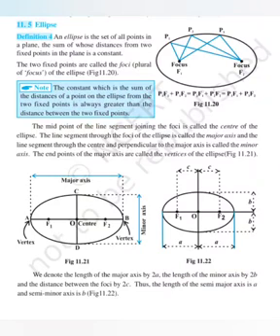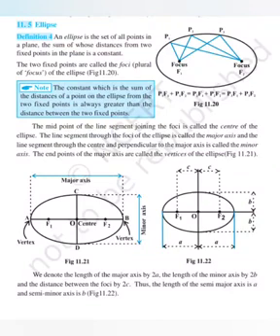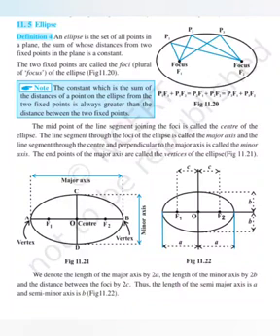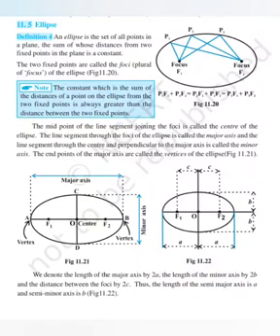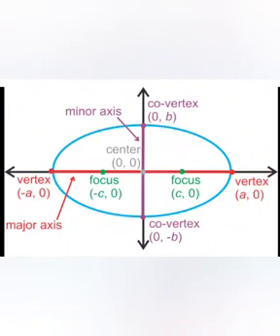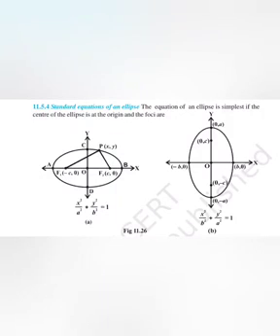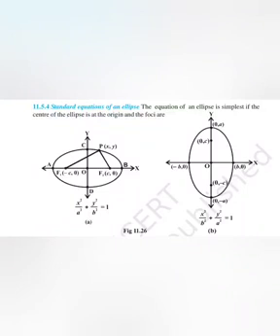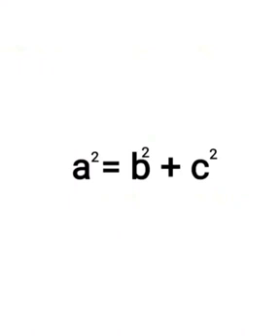Conic sections part 7